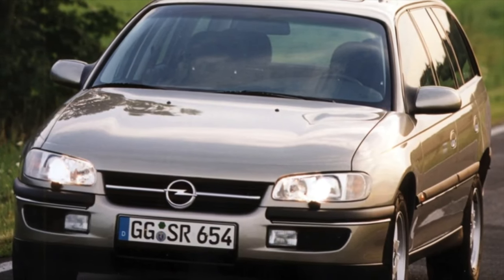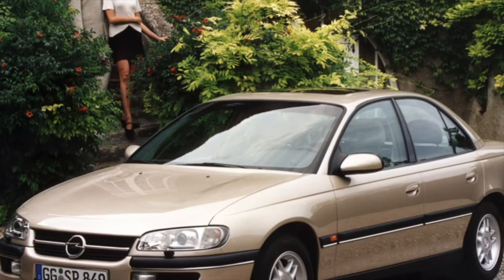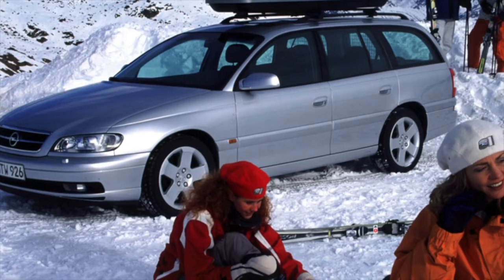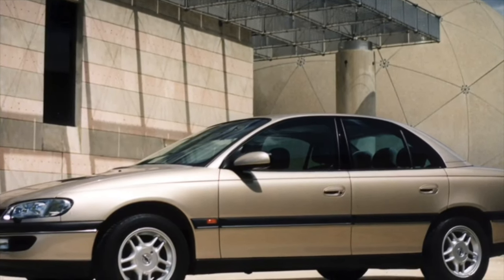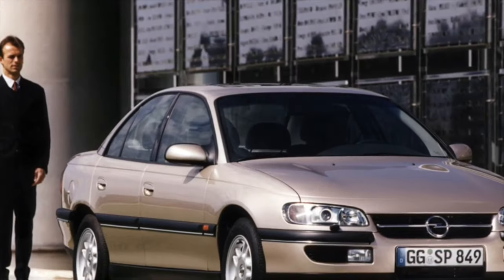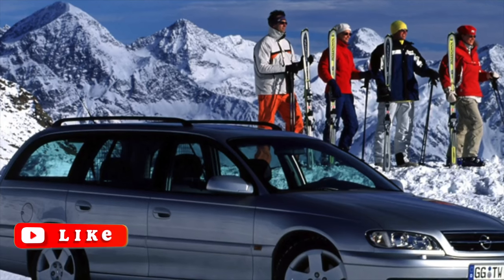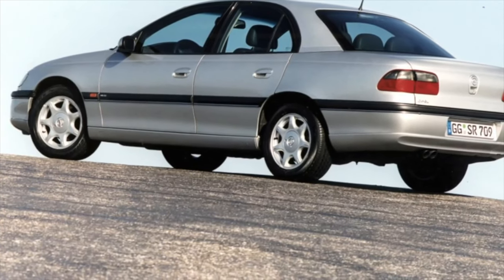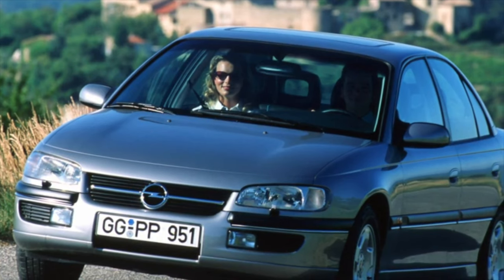What are the most common problems with a used Opel Omega B?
Used Opel Omega 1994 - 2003 review.
What should I look for in a used Opel Omega B?